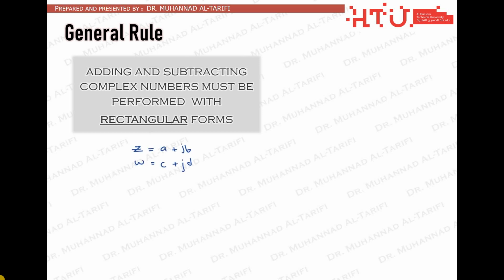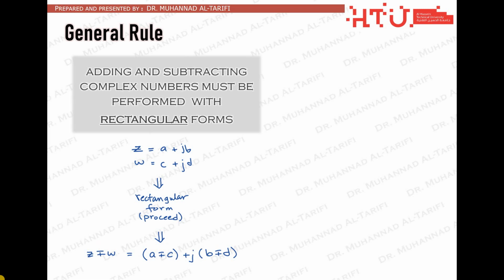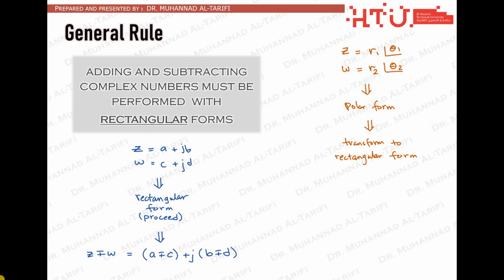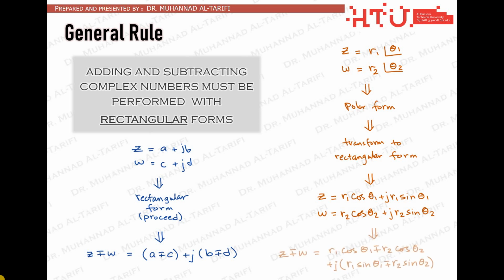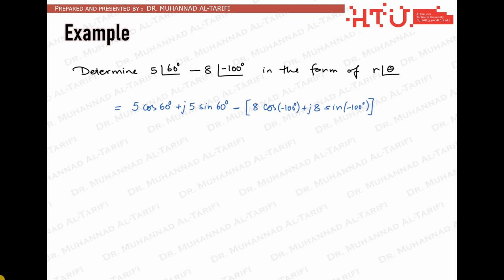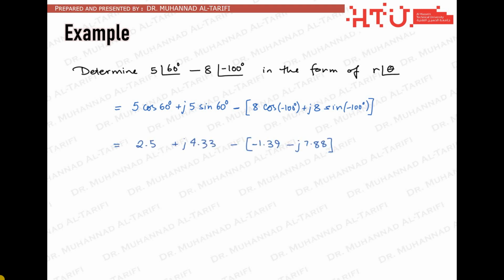Complex Numbers - Addition and Subtraction